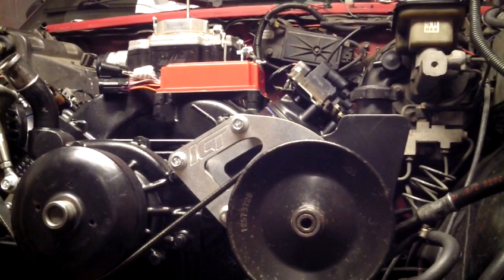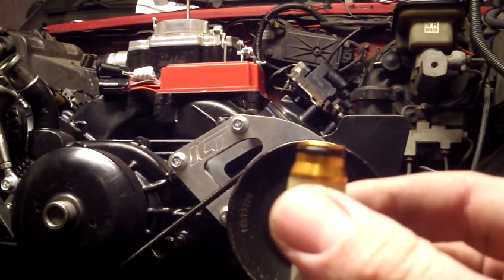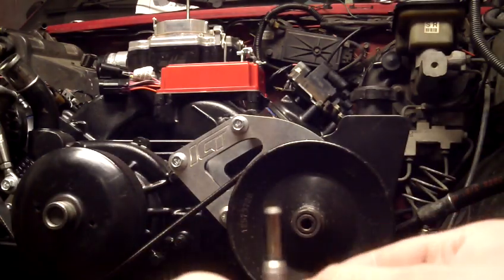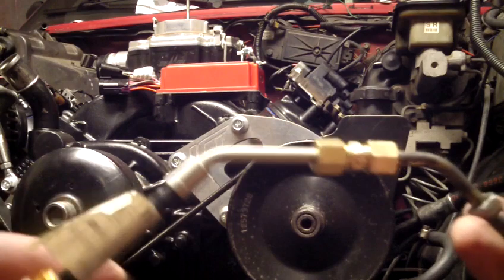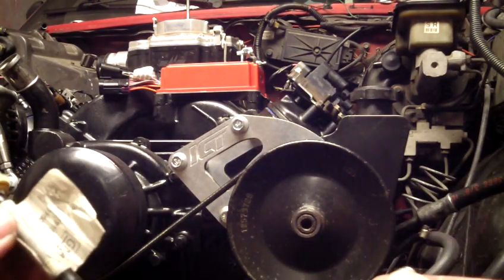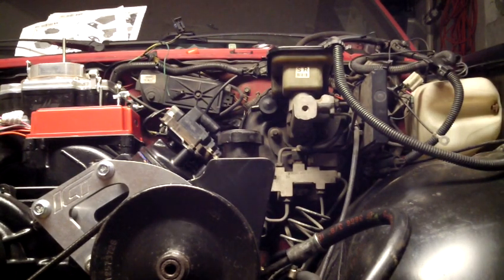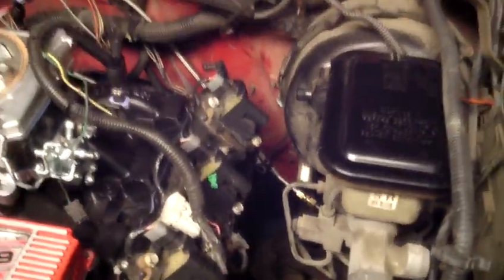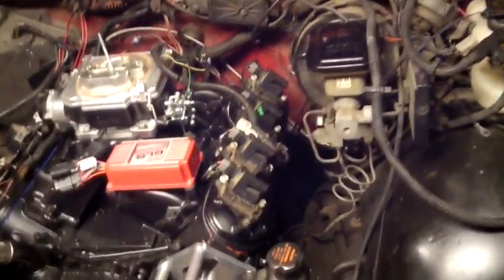How To: Adapt Old GM clutch master to newer Quick disconnect Slave cylinder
As the title states. I was having an issue adapting the Metric bubble to GM quick disconnect until I discovered GM made a short piece of line with a quick disconnect GM part number 19153386. I used a 1/4 inch compression union to join the 2 lines together but you can just flare the line to an ISO bubble. Whatever works!